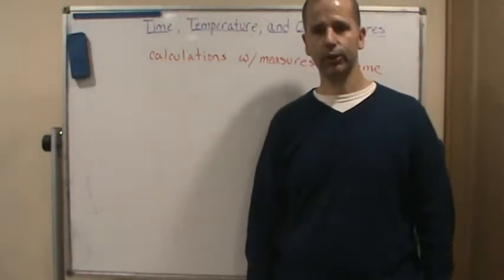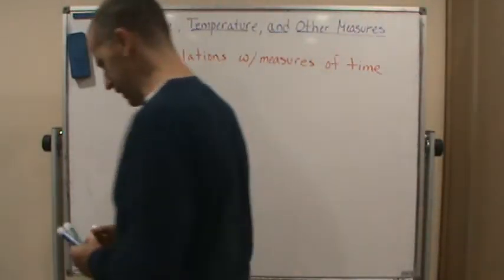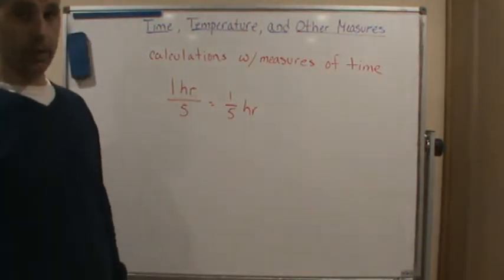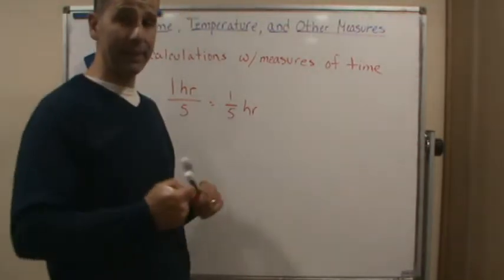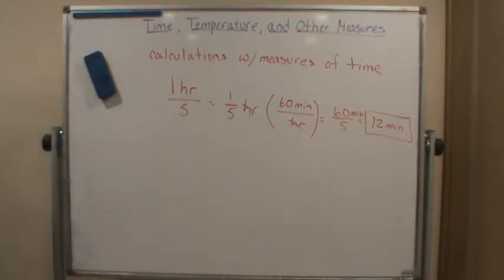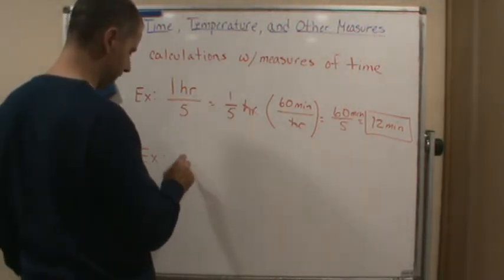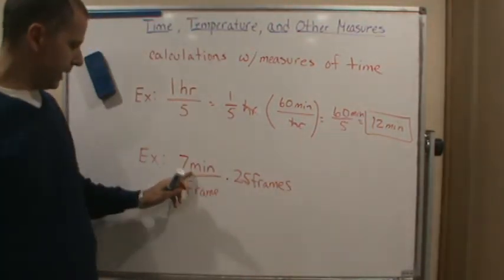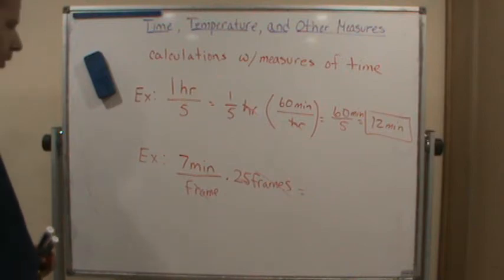Applied Math Sec 4 3 Time Example 2